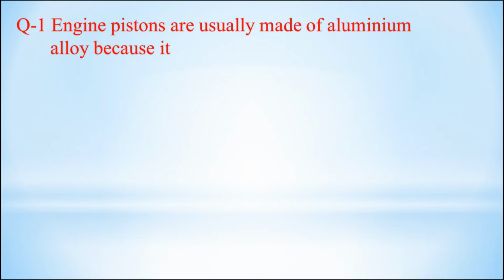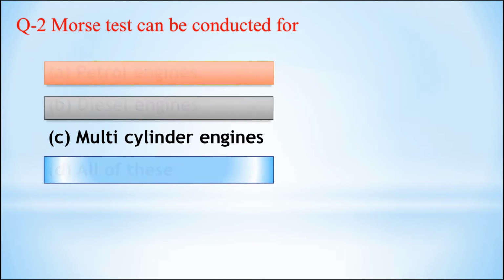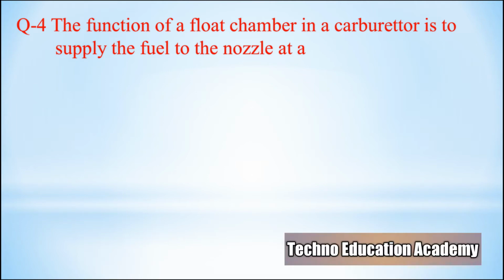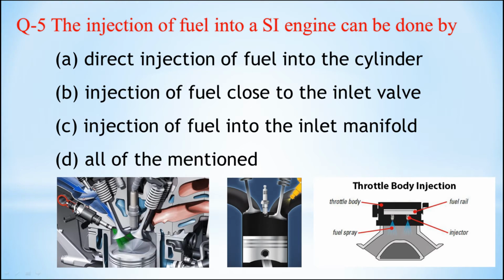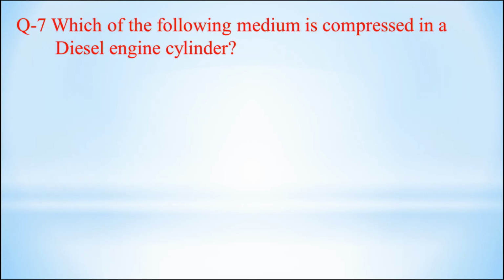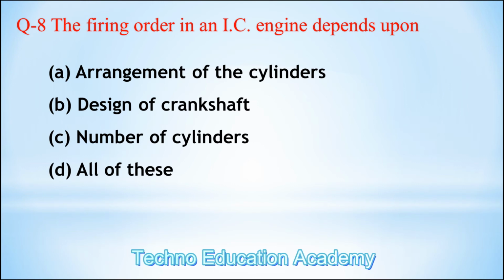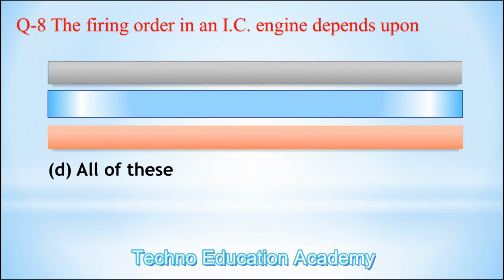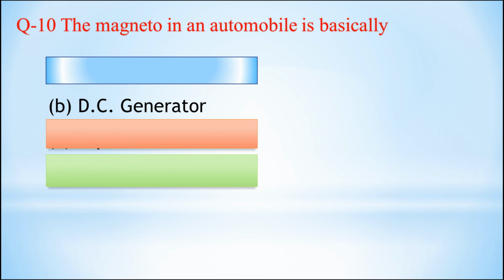Internal Combustion MCQ | Mechanical Competitive Exam | RRB | IES | NTPC | GATE | GSECL | ISRO | GRE